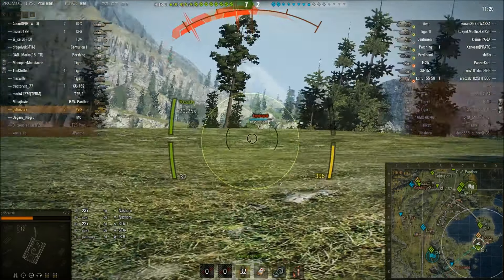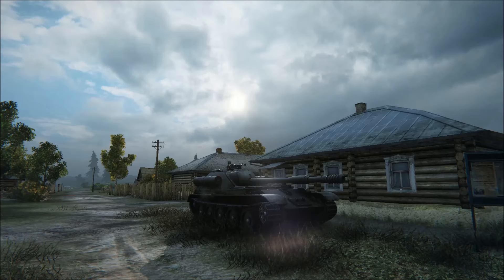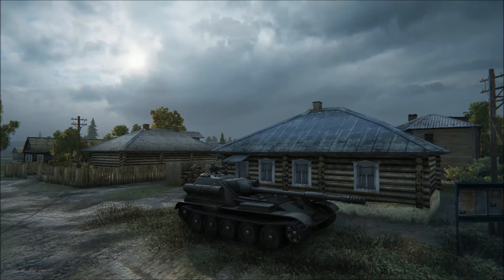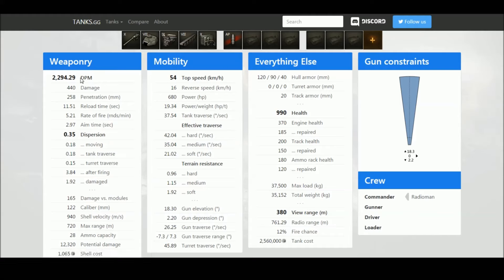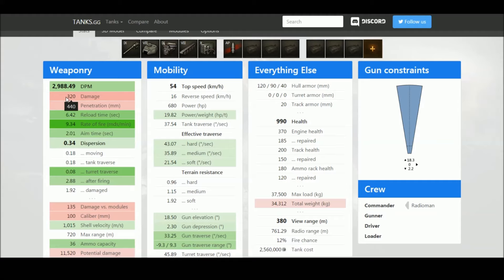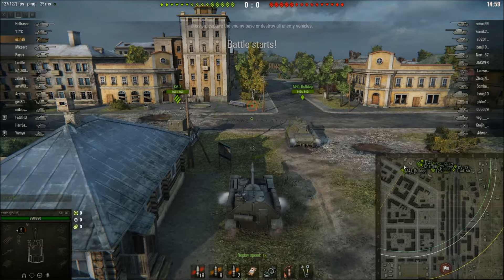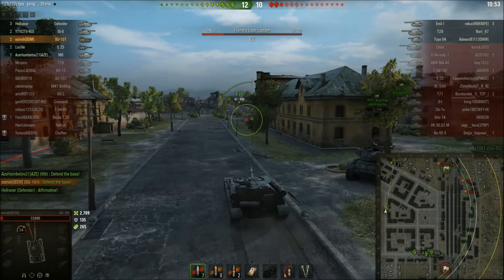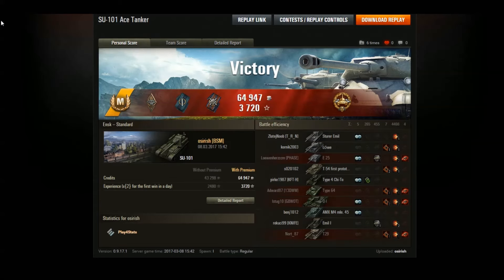SU 101 Ace Tanker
Love it or hate it? It's the SU 101, or the SU 102, or the SU 100M2 ... nvm, just watch the video! (Waffle warning, a lot of talking and not a lot of gameplay)